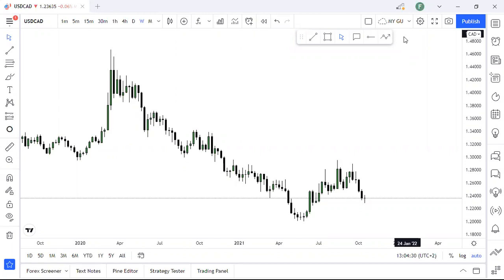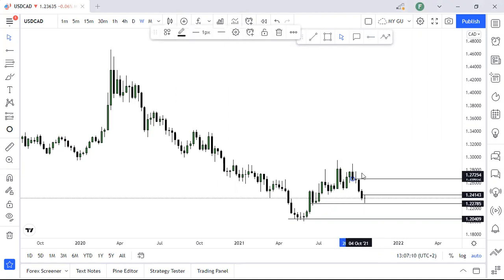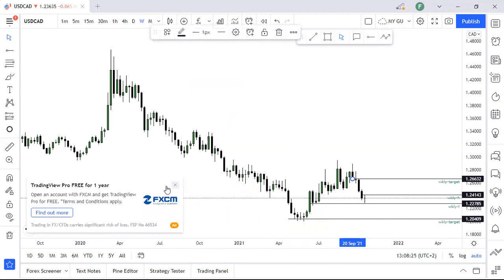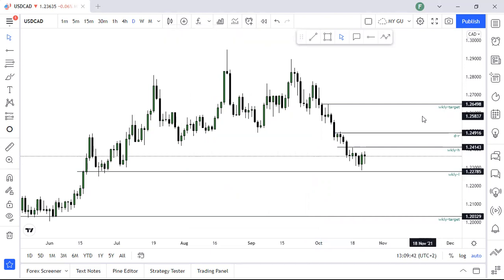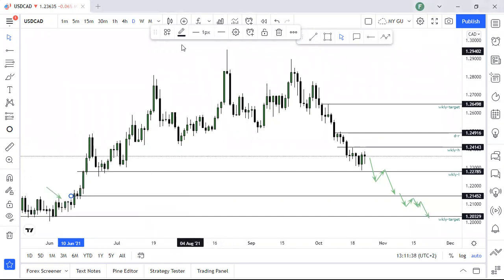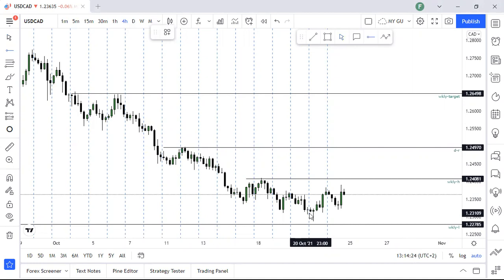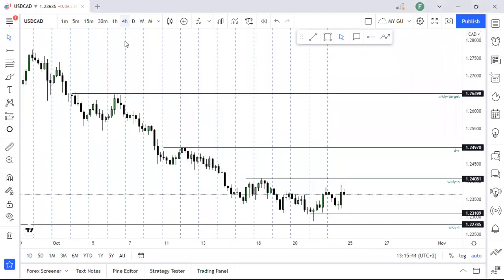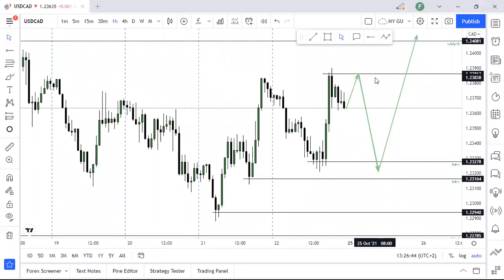how to trade support and resistance, strategy